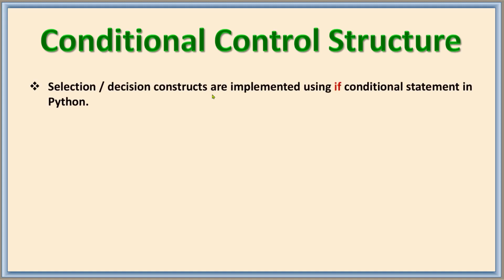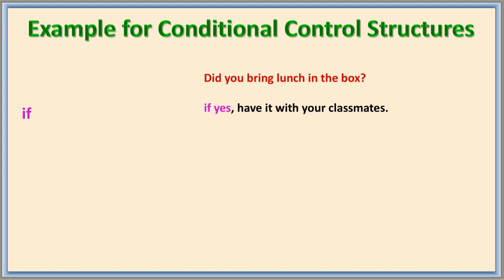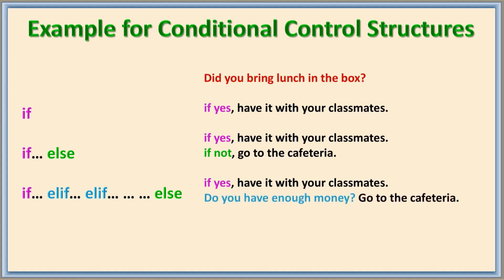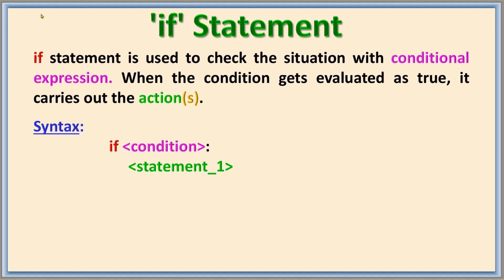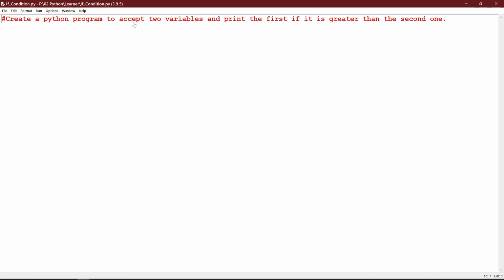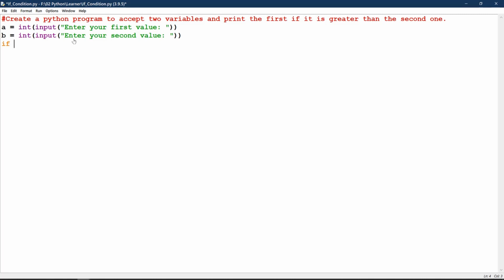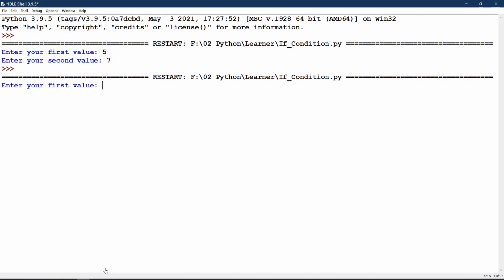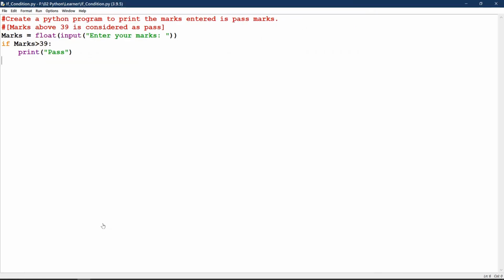#17 Conditional statement in Python Language - Part I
Learn Conditional Control Structure in Python Language: Explained with example and demonstrated sample programs.